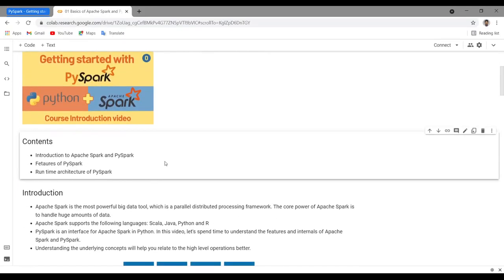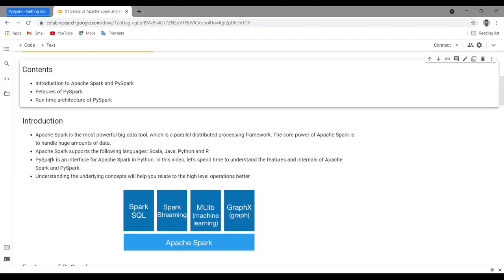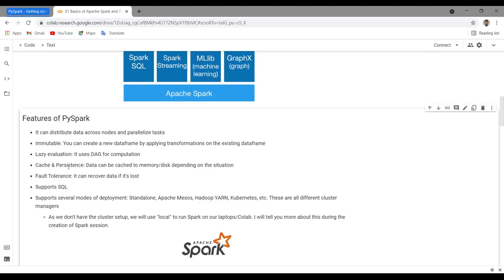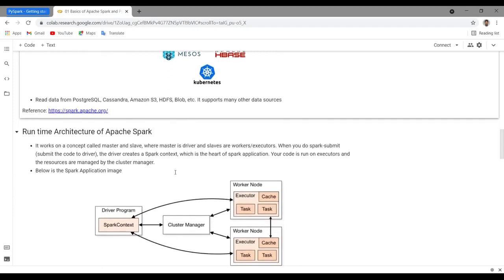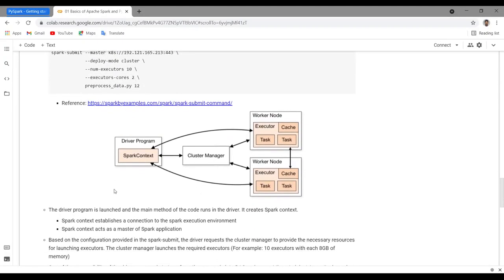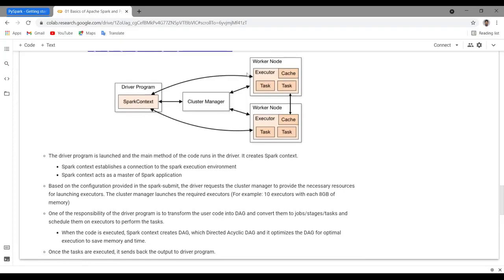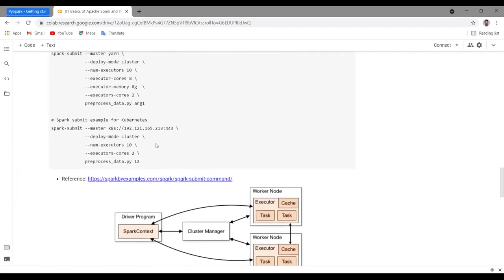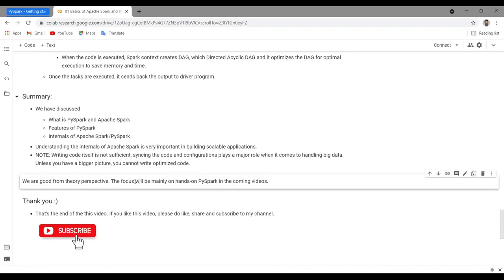Quick Introduction to Basics of Apache Spark and PySpark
This is the first video of this course. In this video, I have covered the basics of Apache Spark and PySpark. It mainly covers the internals of how Apache Spark works.

Here are the contents of this video:
- Introduction to Apache Spark and PySpark
- Features of PySpark
- Run time architecture of PySpark

I have put my 3 years of learning experience into this playlist.